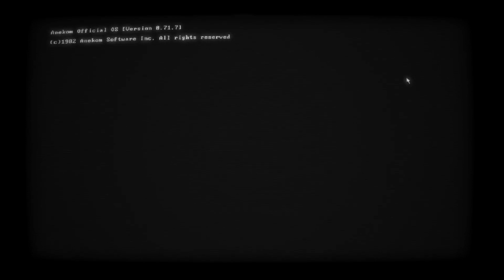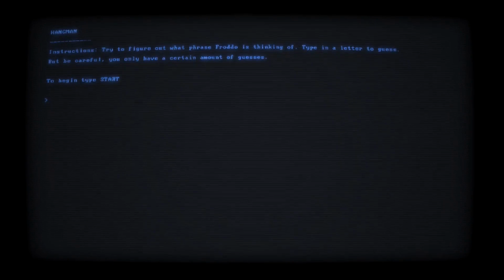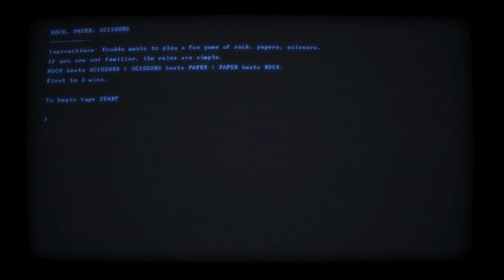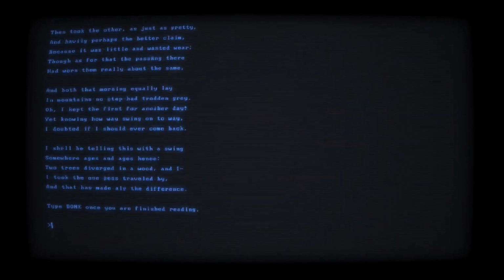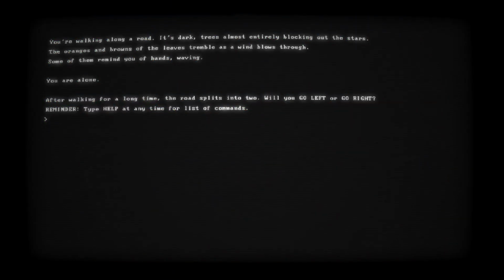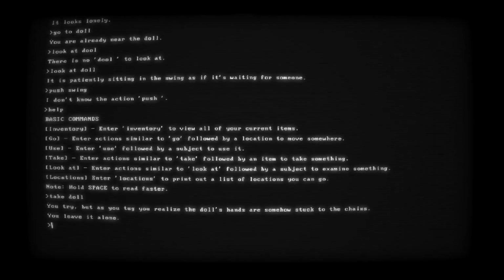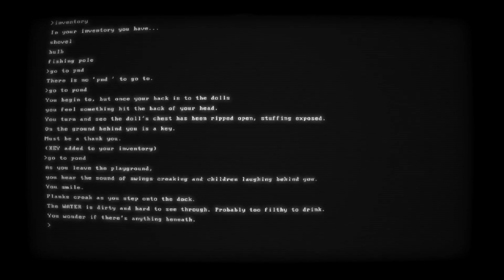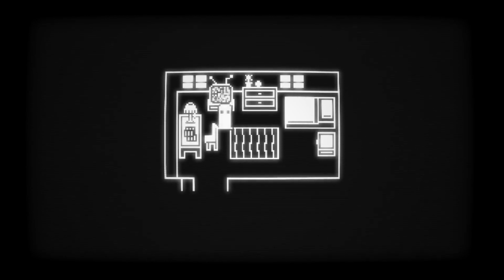I've Lost Froddo To a Demo! | Buddy Simulator 1984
Is this a CLI (Command Line Interface) based game? Is this game even horror related in any way? Is Froddo gone forever?

So far so good, the full game is already out (been out for some time too)..